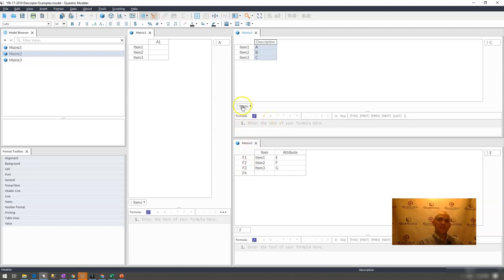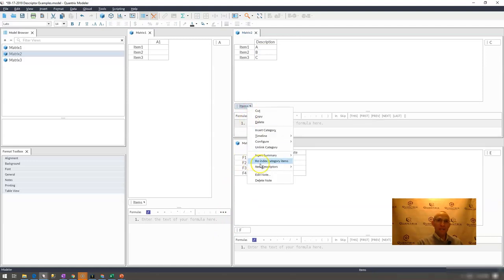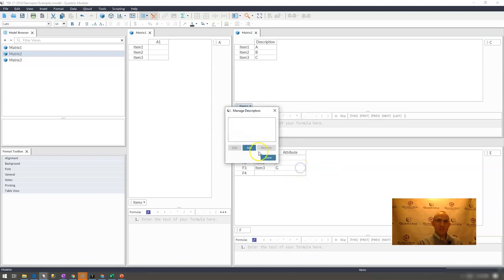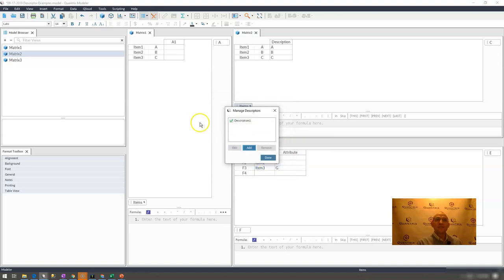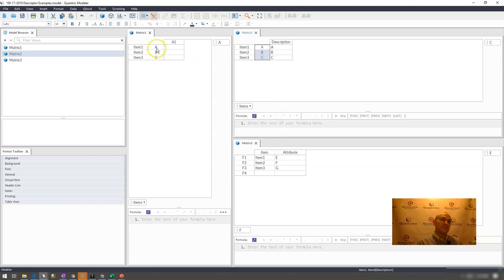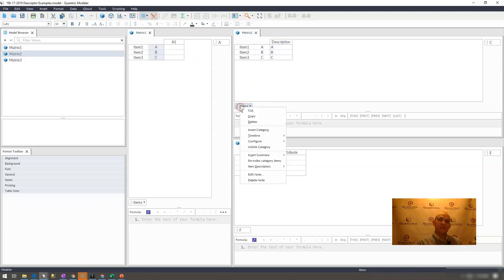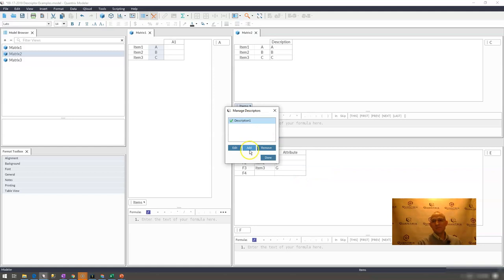Learn Quantrix Modeler: How to Populate A Descriptor from a Cell Value Within the Same Matrix 0298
QuantrixAuthority.com

How to add details to items in Quantrix.  How to use a descriptor in Quantrix.